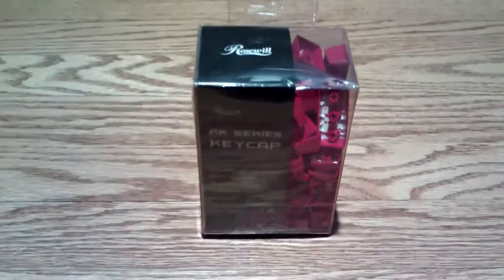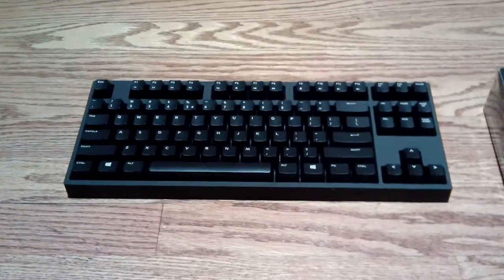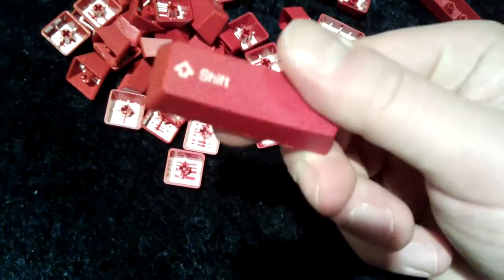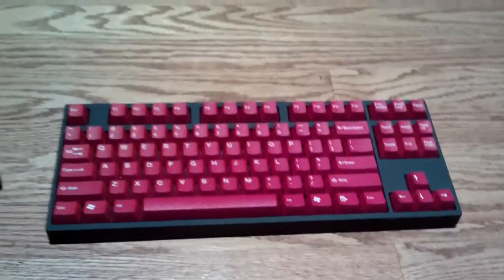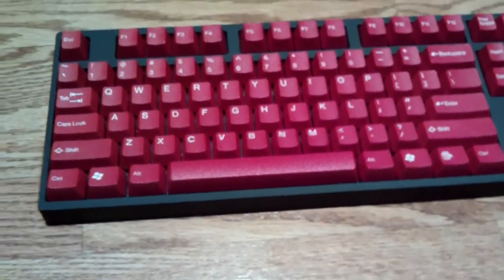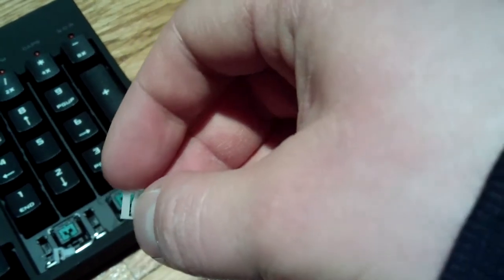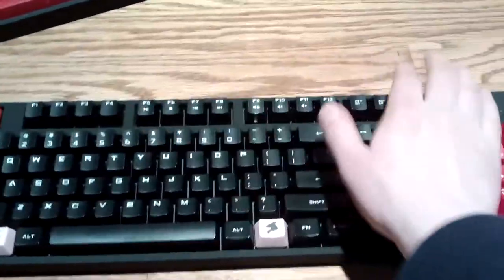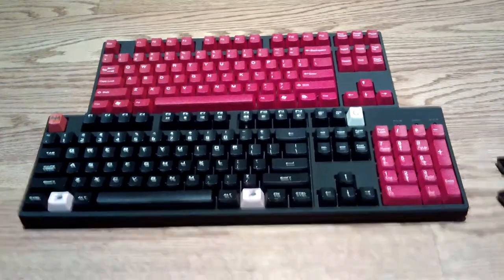Keyboard Key Cap Mods 3-12-2015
Now that I've settled on keyboards I like, I think it's about time to modify the key caps I'm using on them. I really like red, so I've decided on the Topre switch keyboards I have to use that color while leaving the Cherry MX Green keyboard more of a crazy custom job.